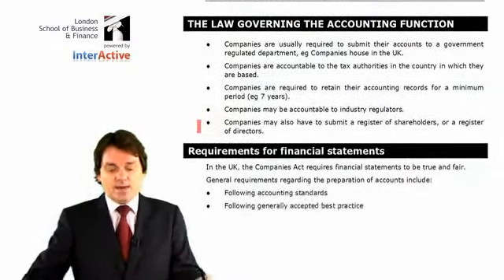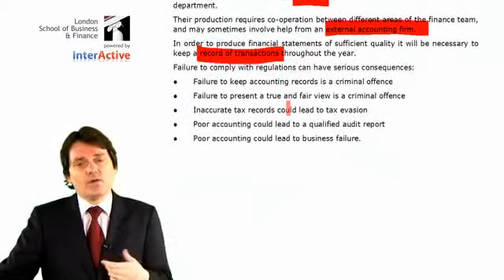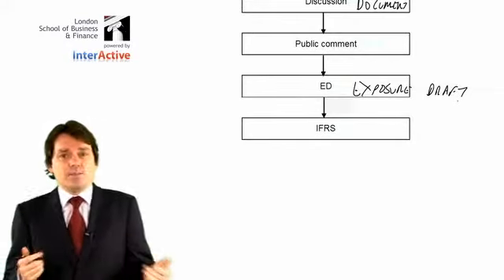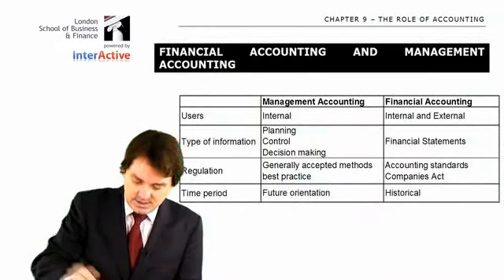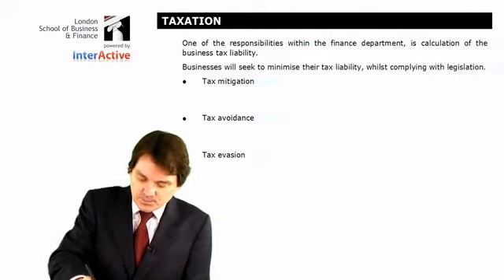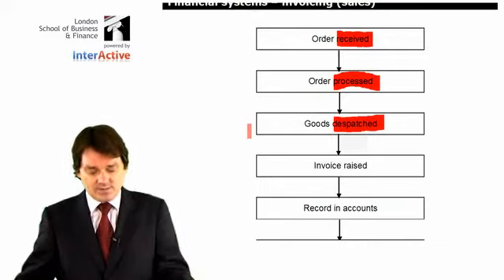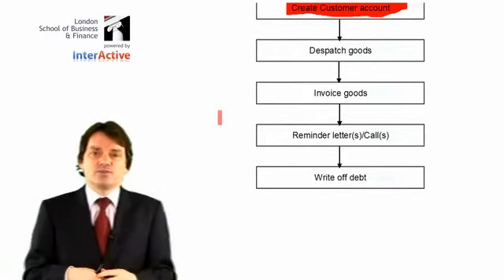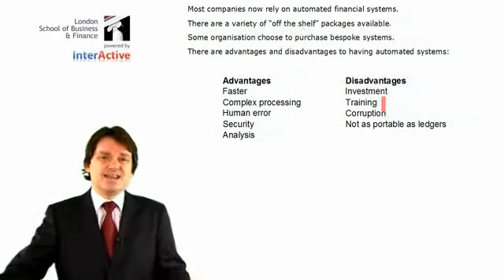Session 6 i The Role of Accounting Part 1